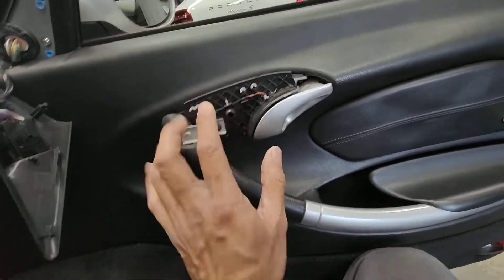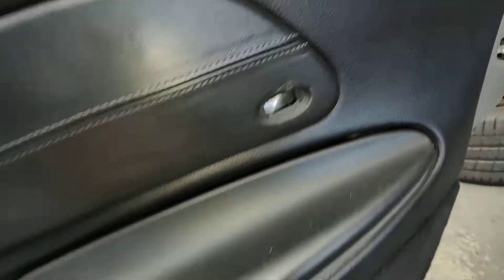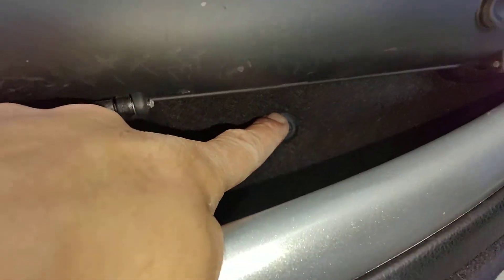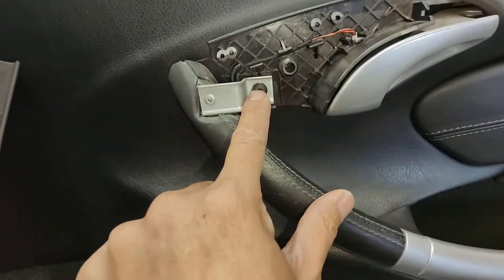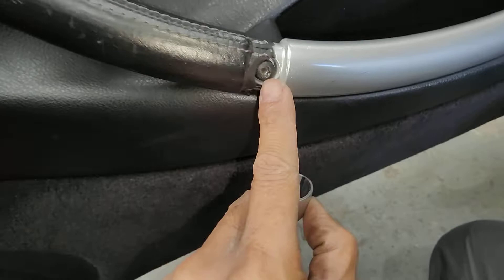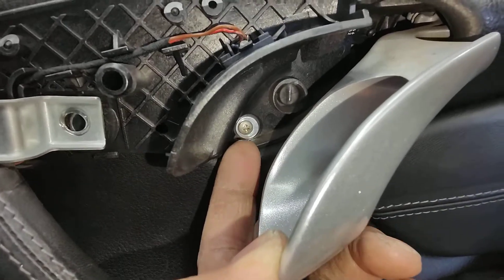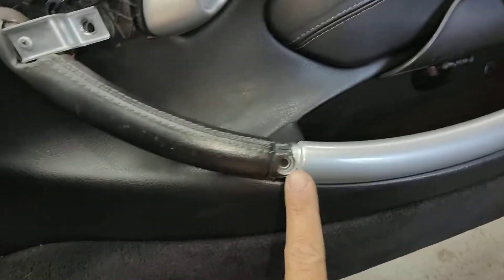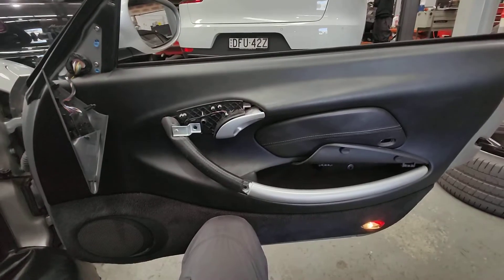Porsche Boxster S.P - Removing door trim to fit new window regulator